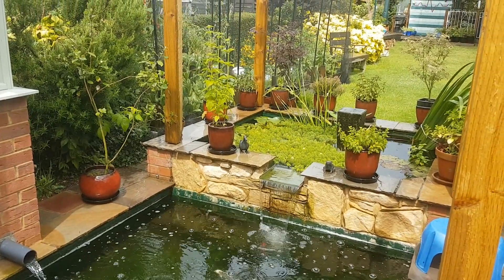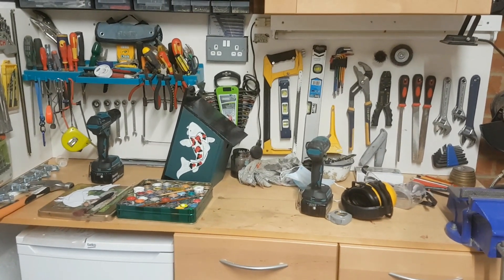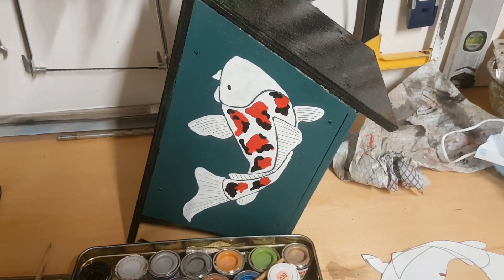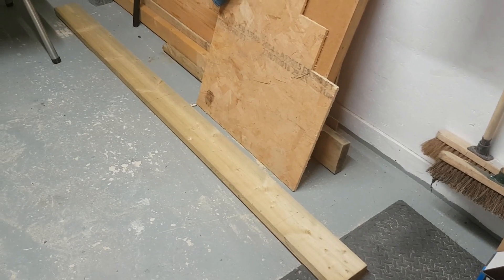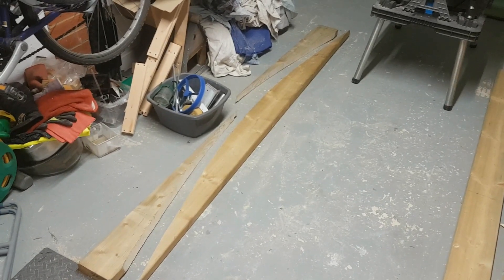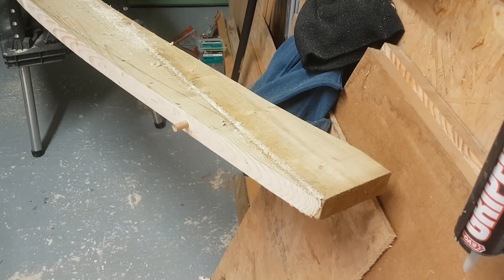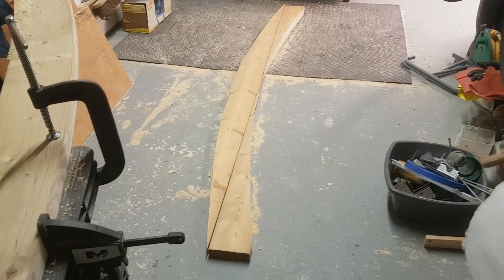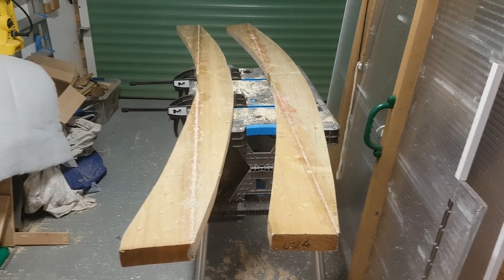Koi Birdbox winner, Koi Birdbox painting and building a bridge.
Martyn was the winner of the birdbox and asked to visit Chateau Wainwright for a look around. How I paint a birdbox using a simple Koi drawing, using it as a template by drawing around it, then using Cats paint. Sort of got bored so bought some wood to build a bridge, or a canoe if I turn it upside down I guess, anyway enjoy.